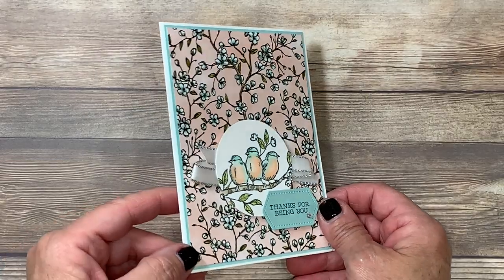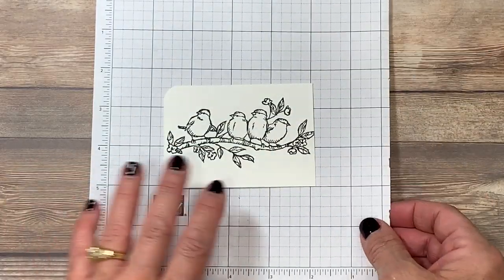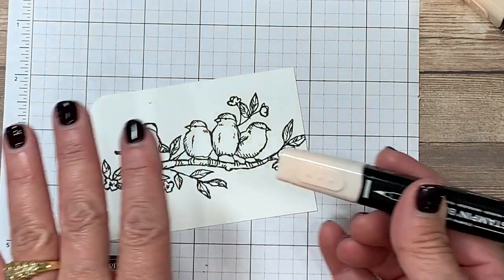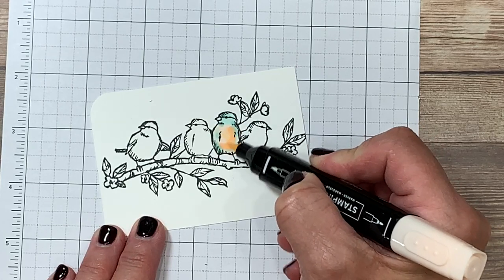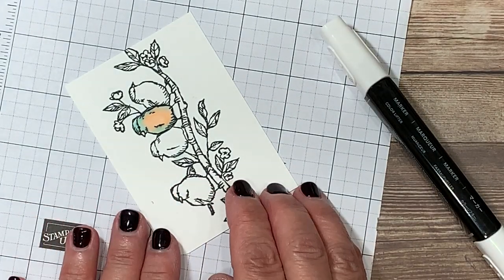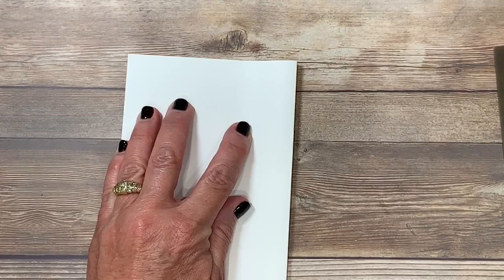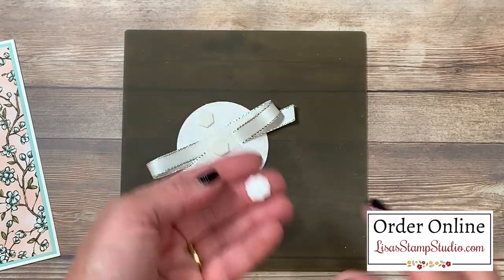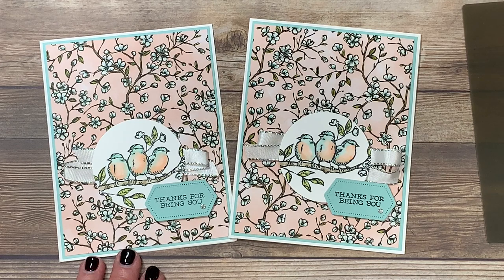Why this Easy Card to Make is the Highlight of My Day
Want to know why this easy card to make is the highlight of my day? It’s simple, beautiful, and quick to make and it will brighten the day of my friend. Let me teach you!

The alcohol-based Stampin' Blends markers can be used to create a myriad of color combinations. We're focusing on blending two different colors today on this handmade card and I can't wait to show you how easy it is!

Easy Card to Make - Video: Looking for a simple, easy card to make? Love to color with your Stampin' blends? This is a card design you'll love! You can easily change this greeting card from a thank you card to any other occasion!

**To order supplies, get supply list, or to get measurements visit**

**To view additional photos, read all the details of today's project or to read about my rewards program visit** and look for the October 2, 2019 post.